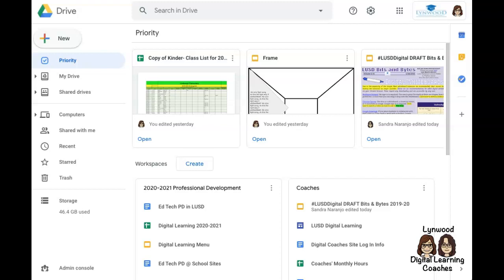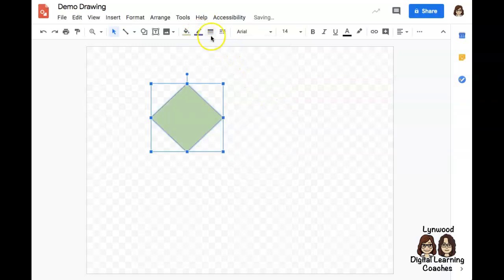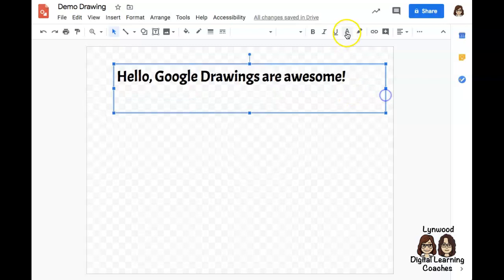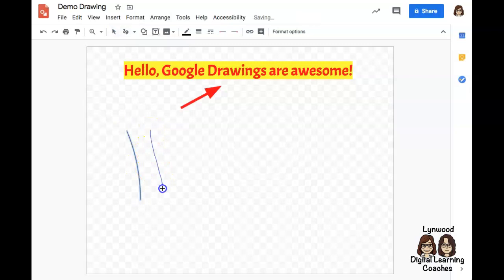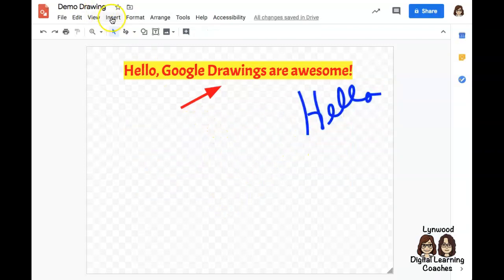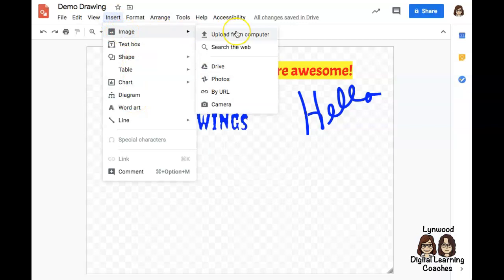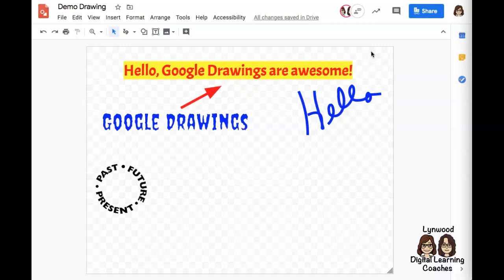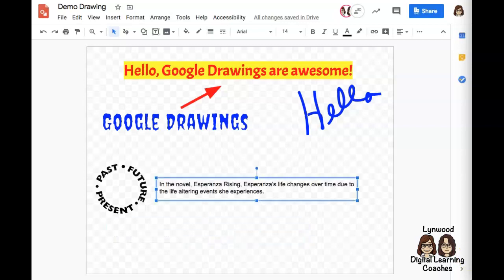Digital Whiteboard: Google Drawings